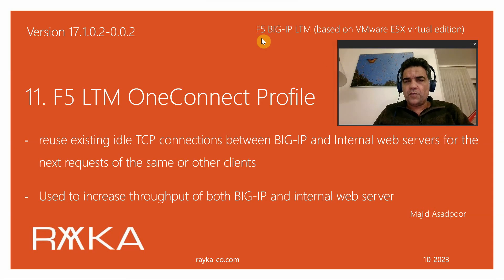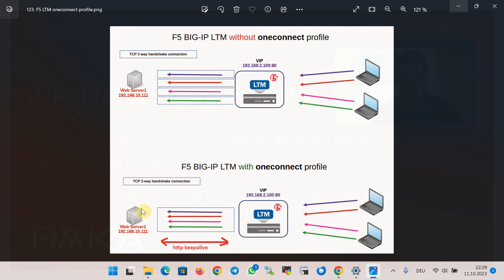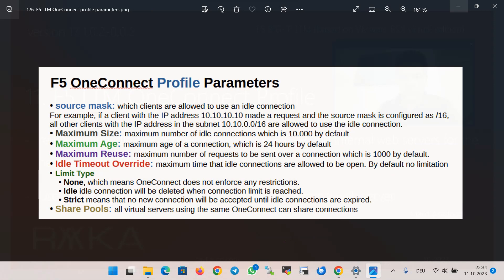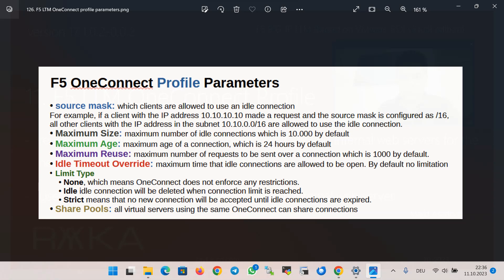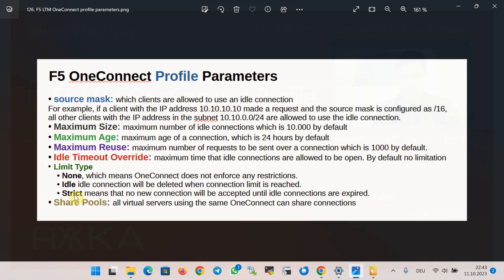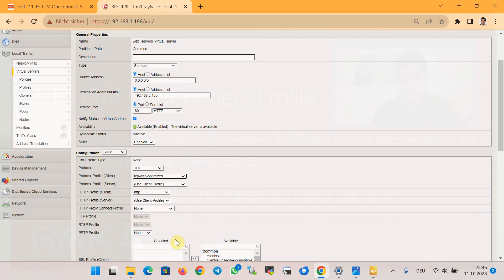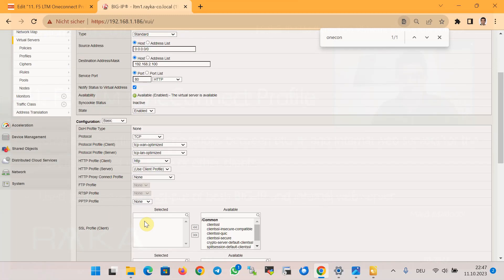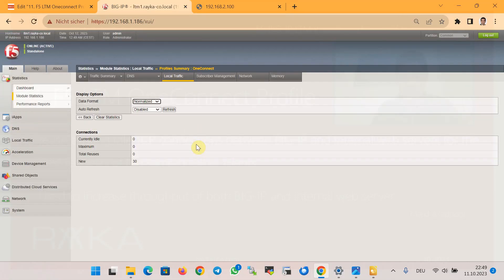11: F5 LTM Oneconnect Profile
F5 LTM OneConnect profile helps us reuse existing TCP connections between BIG-IP and internal web servers for the next requests of the same or another clients.
It is used to increase the throughput of both BIG-IP and internal servers.